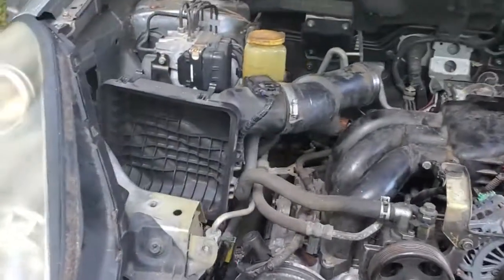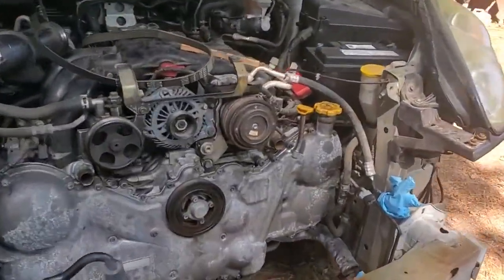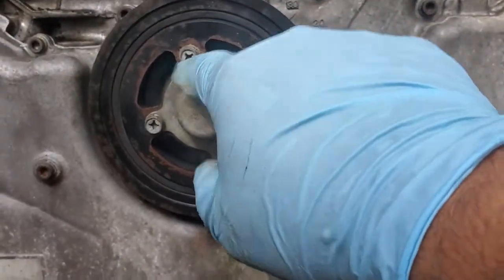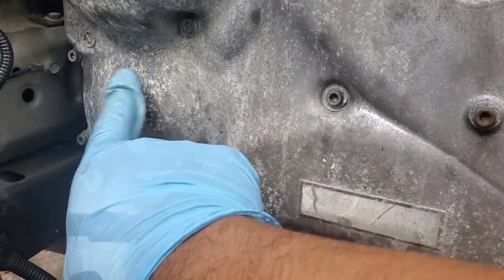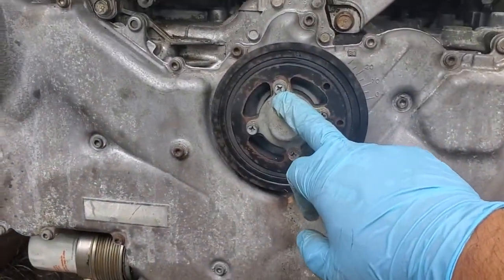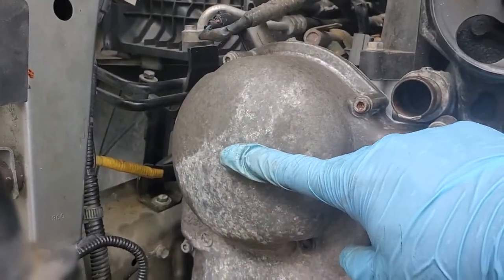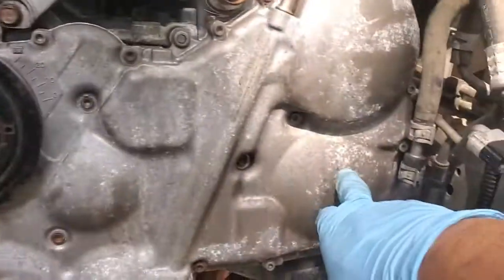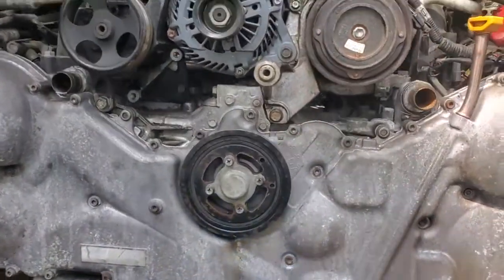2007 subaru tribeca 3.0 timing marks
correction...driver side intake cam sprocket is 15 degrees from horizontal
pass side intake sprocket is 40 degrees up from horizontal line